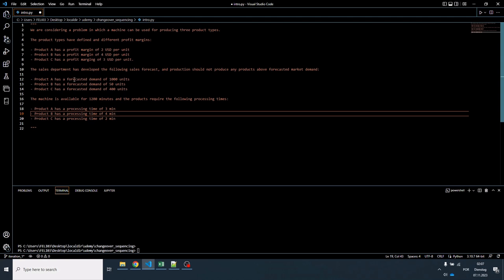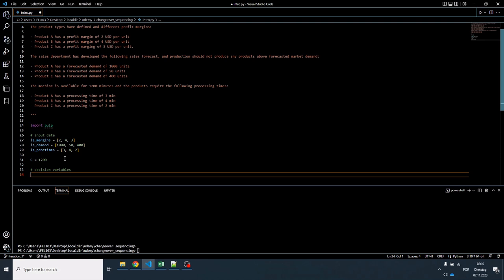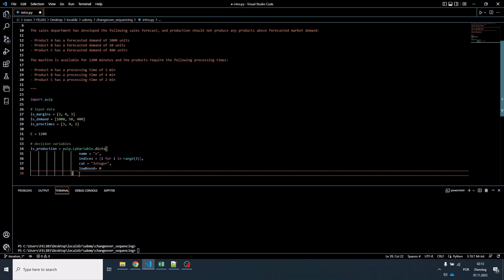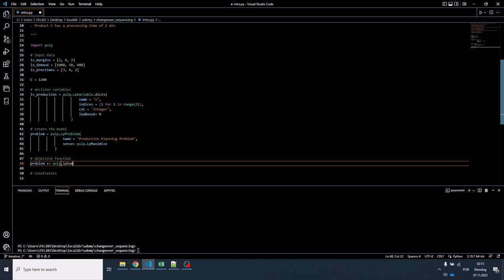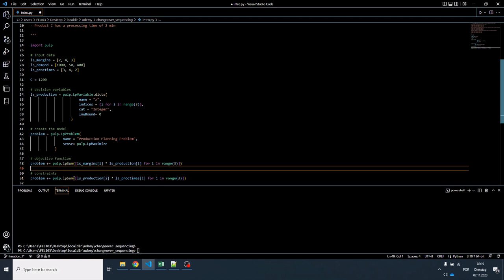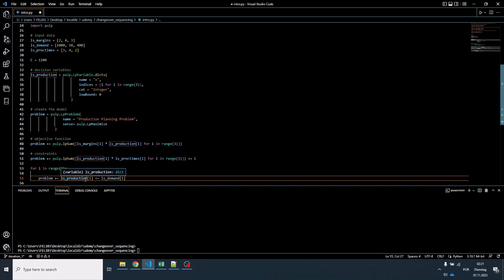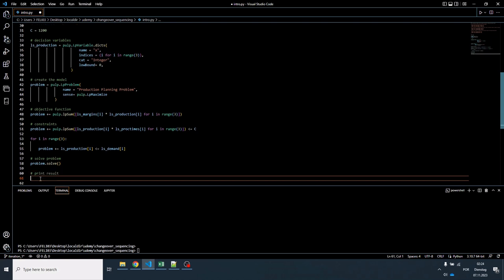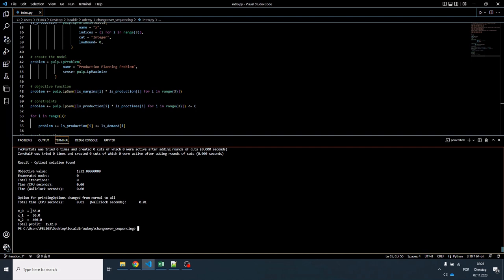Introduction to PuLP integer LP problem in Python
Basic tutorial in LP implementation using PuLP and CBC solver in Python